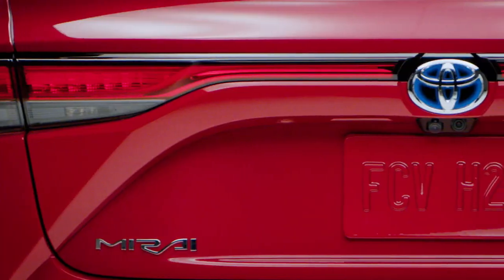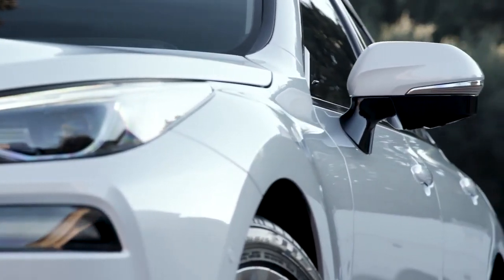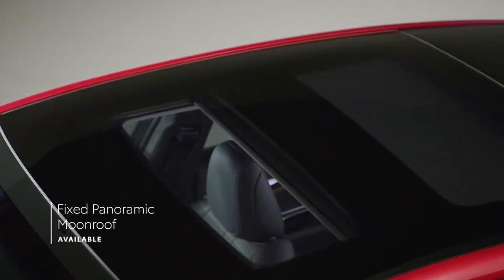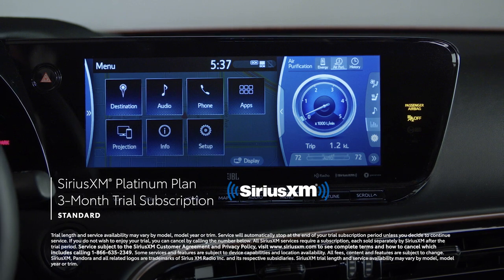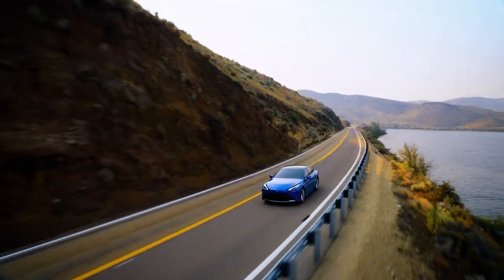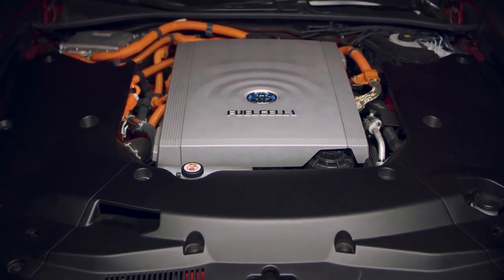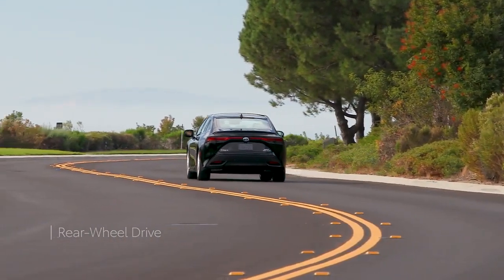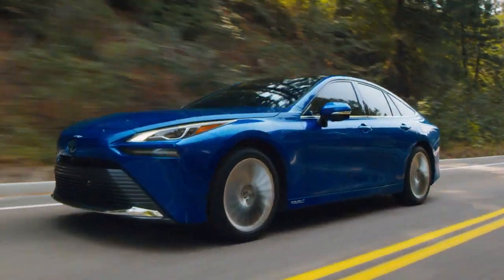2022 Toyota Mirai Overview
The Toyota Mirai is a hydrogen fuel cell electric vehicle that was fully redesigned in 2021. It now rides on a rear-wheel drive Lexus platform and offers semi-autonomous driving capabilities with its Teammate system. The Mirai's fuel cell powertrain produces 182 horsepower and has a range of over 400 miles on a single tank of hydrogen. It is only available in California and Hawaii, where there is a limited infrastructure for hydrogen fueling stations. The Mirai has a luxurious and futuristic cabin design, with a $50,000 starting price for the standard XLE model and additional features available in the Limited trim. It has a refined and composed ride with engaging steering and handling. While the Mirai's fuel economy has not yet been rated by the EPA, the previous generation model had ratings of 67 MPGe for both city and highway driving. The Mirai's main competition in the fuel cell electric vehicle market is the Hyundai Nexo and Honda Clarity Fuel Cell.

Commercial Credits: Toyota©

Safe Harbour
The purpose of video and channel is to present the product for an independent opinion, commentary and critique (in video description). When deciding whether a use is fair, the purpose and character of the use of video shall be considered as independent opinion or review, the nature of the copyrighted work used is a product promotional procured from a public source such as, official platform of product manufacturer or similar public platforms, and the effect of the use upon the potential market for or value of the copyrighted work is very limited/negligible as the purpose of video mostly is to present a fair view to enhance information on the offering critiqued. The activities that are considered as fair use include criticism, commentary and news reporting.

In some civil law countries, including many in the EU, Article 17 of the EU Digital Single Market copyright directive are quotation, criticism, review, caricature, parody and pastiche. These words have their usual meaning in everyday language, but are also enacted into law by each member state and interpreted by both national courts and the Court of Justice of the European Union (CJEU). The context of the use is purely review of product/offering with promotional content procured from the public sources, and the purpose of such copyright content use is related to the freedom of expression about the offering available to the public.